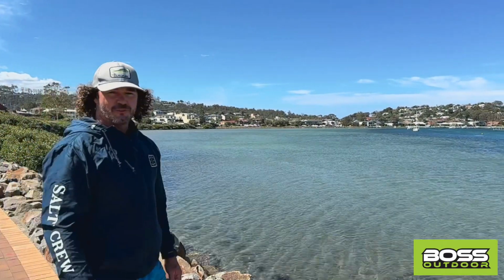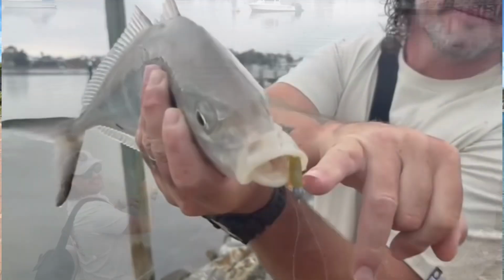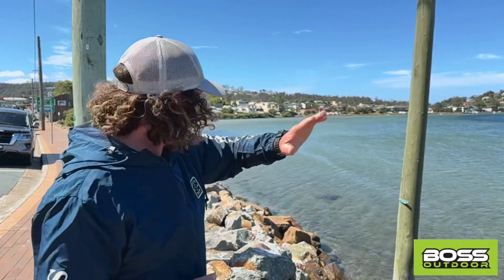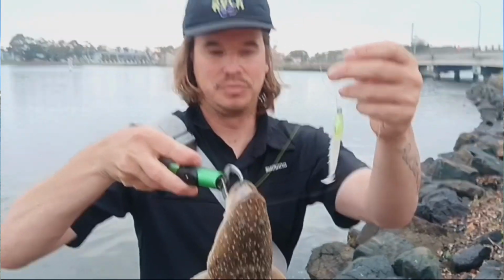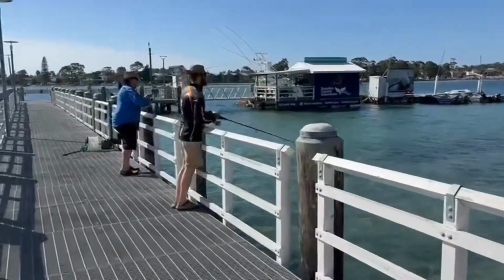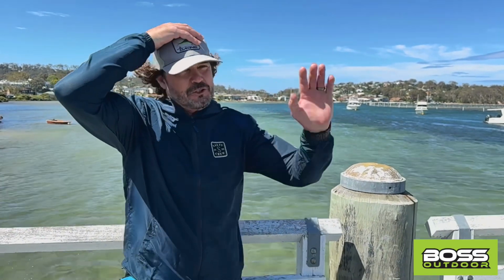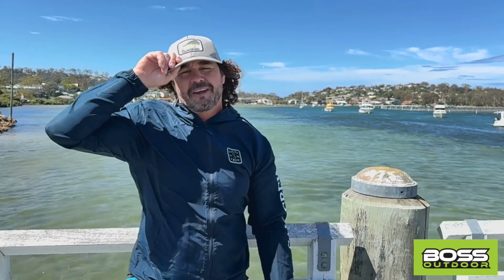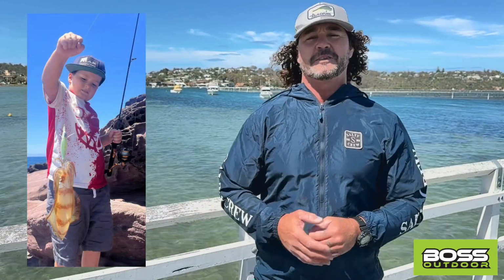Weekly Fishing Report Thursday 16th January 2025